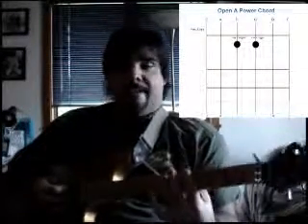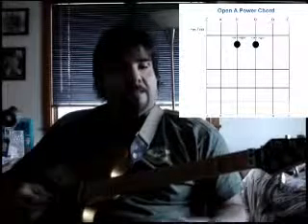Lesson16PowerChords.flv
Hey Guitarists. Happy New Year. In this lesson we will discuss the bone crusing power chord. Enjoy.